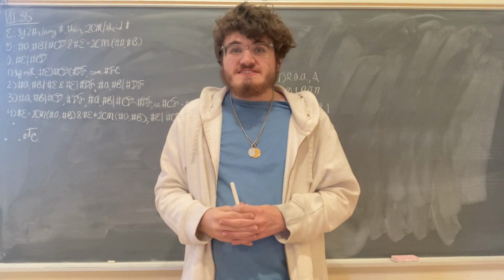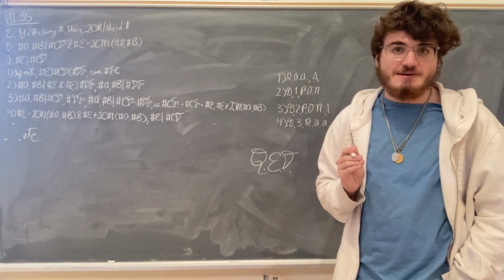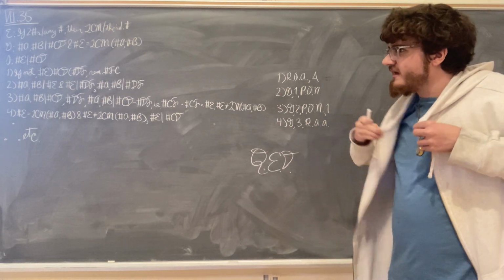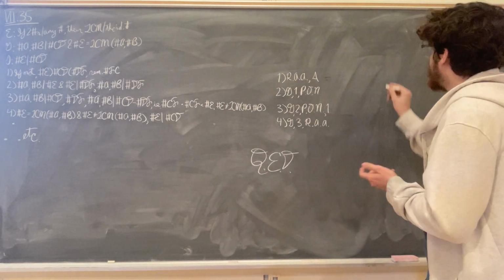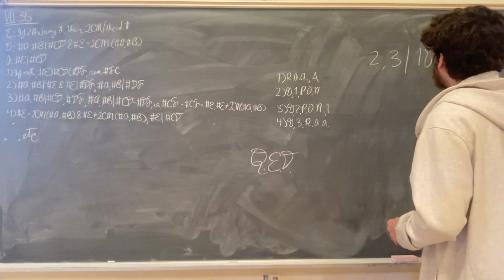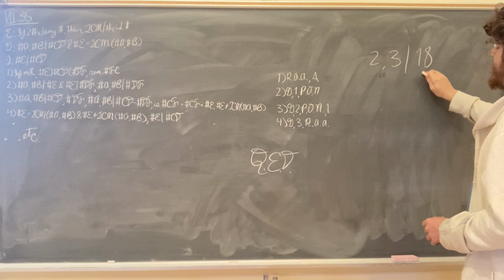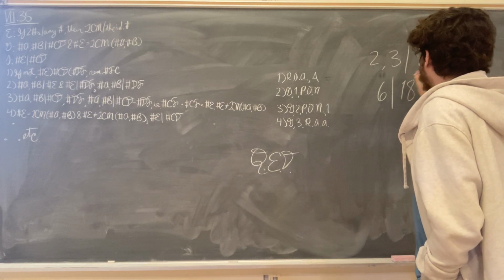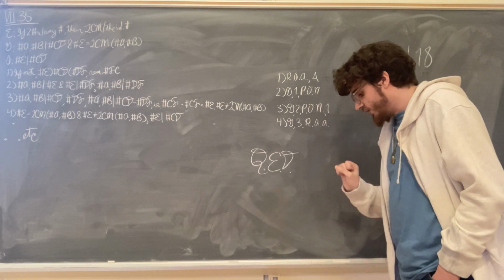Euclid's Elements, Book VII, Proposition 35 (VII.35)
"If two numbers measure any number, the least number measured by them will also measure the same."